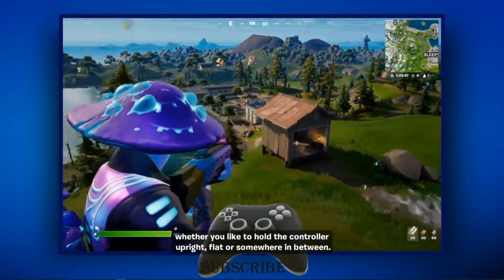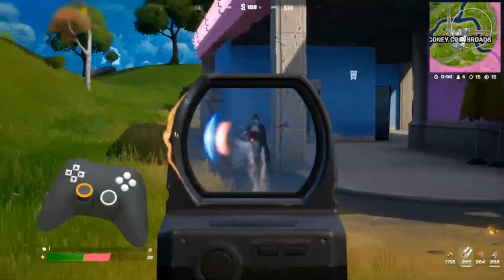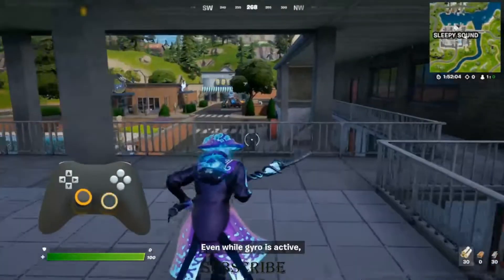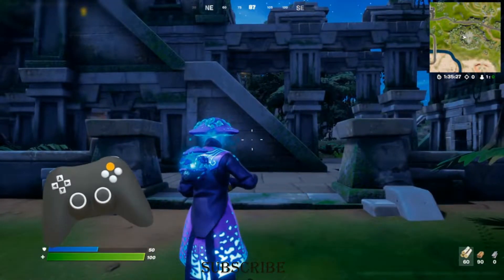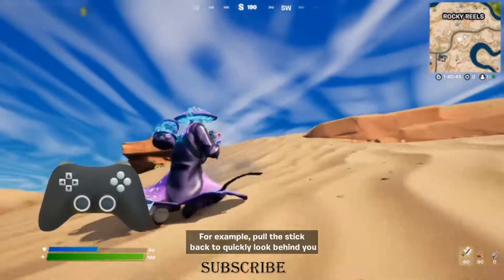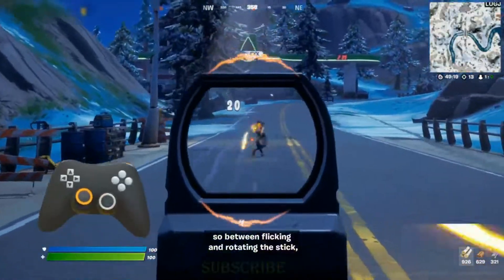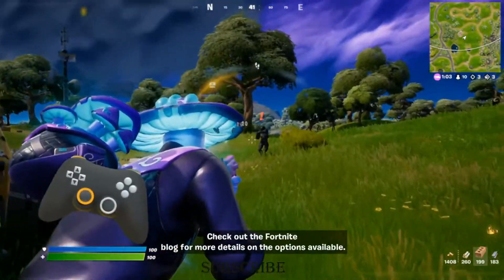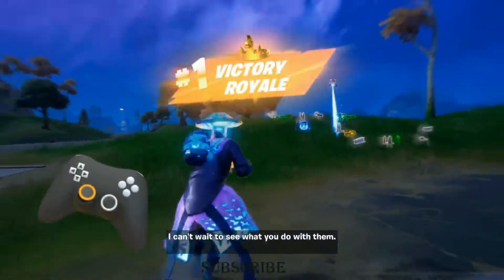New Update in fortnite GYEO AIMING and FLICK STICK CONTROLS